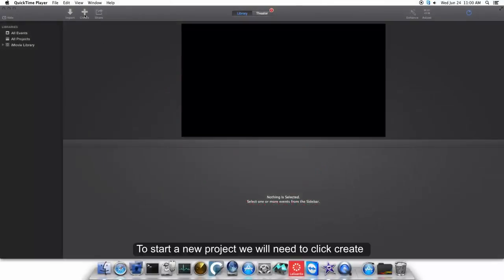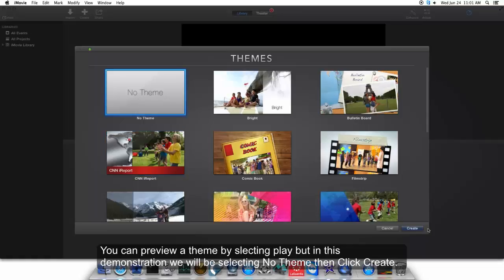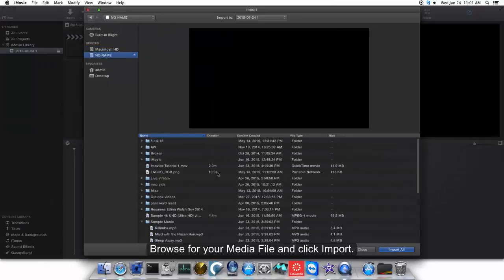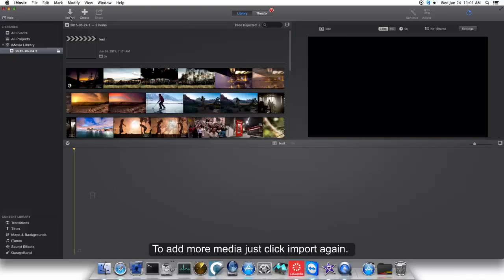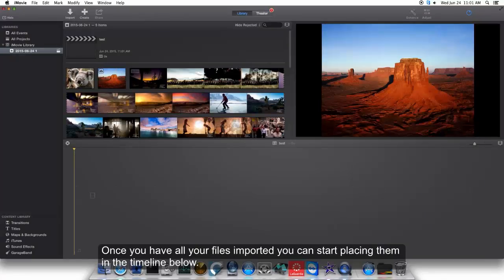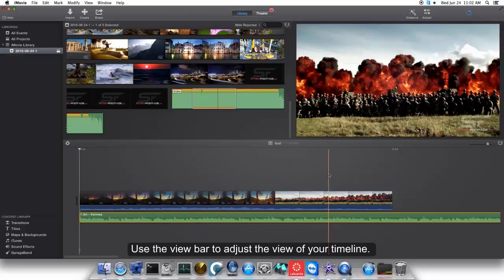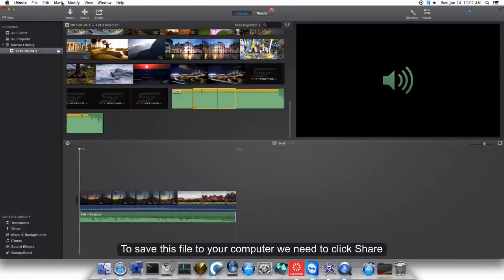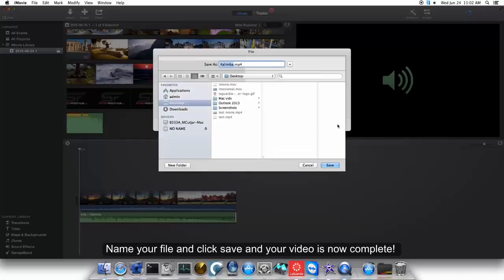Create, Import and export in iMovie